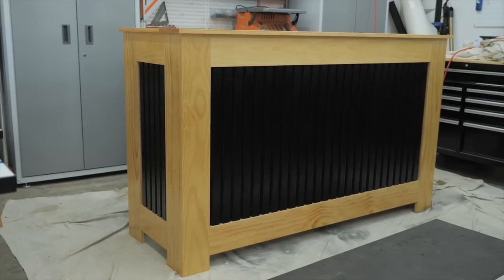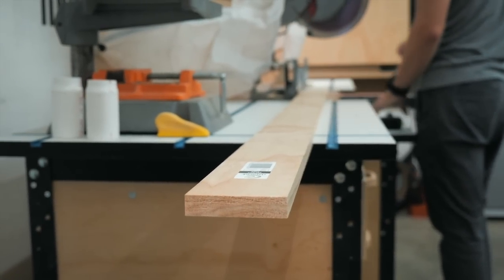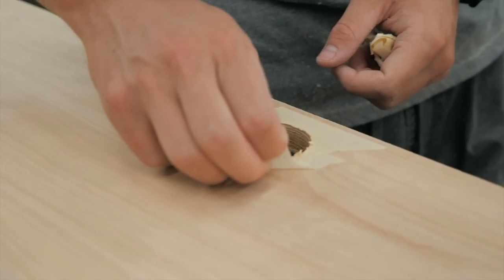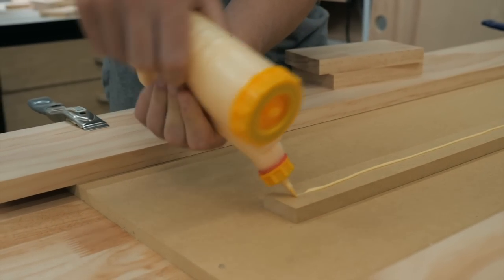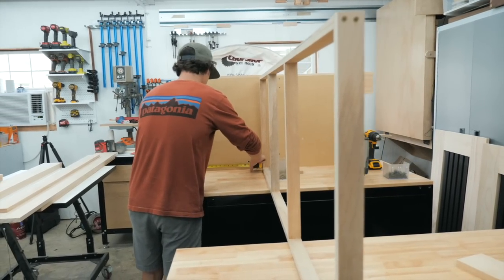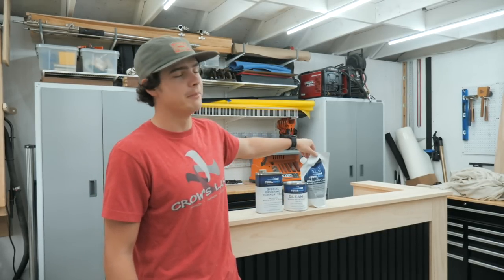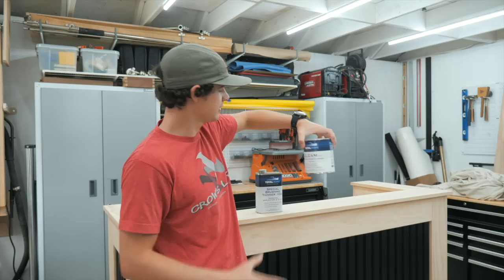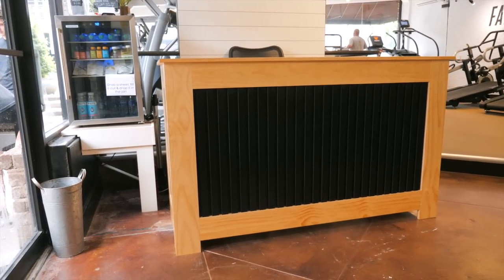Building A Reception Desk For A Gym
This week we made the front reception desk for our local gym! They have been revamping / rebranding the past few months and this desk totally goes with what they've got going on! You could also use this as a front counter for a store or a mini bar at a wedding reception!

Paint Sprayer
FastCap Powerhead Screws (1-1/434”)
Flushmount Bit

GPS Watch
Main Camera